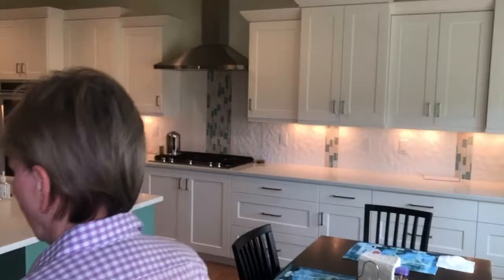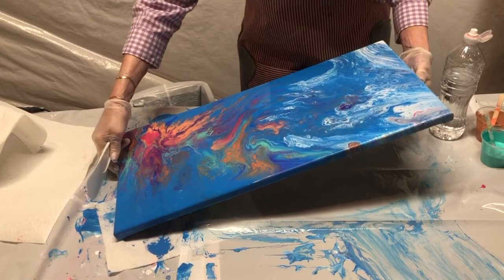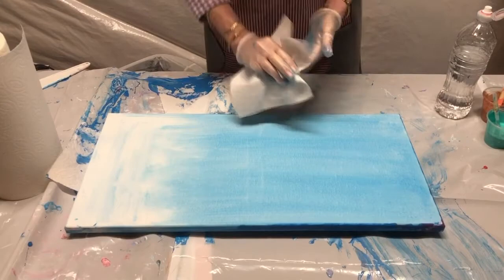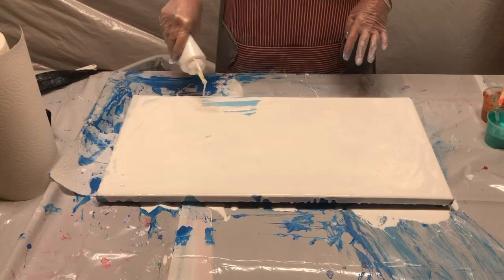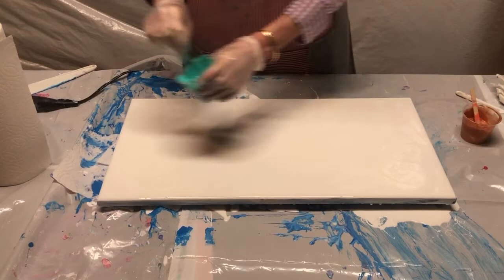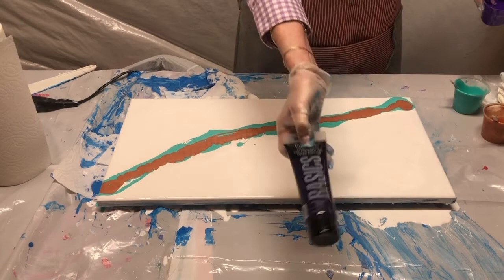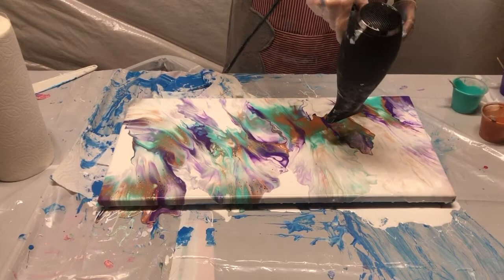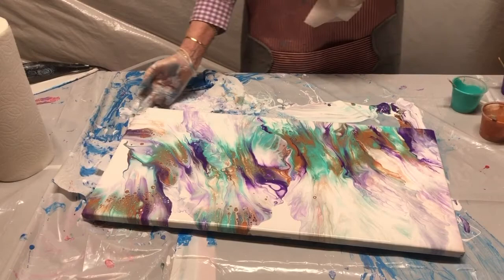#4 CUP POUR-HOW TO REDO AN ACRYLIC ABSTRACT PAINTING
I had to redo my 1st painting and I am glad I did this redo turned out great I hope you like it as much as I do.
Base is Floetral, Artist Loft white and water
Deco Art Bright Copper
Deco Art Dioxazine Purple
Craft Smart Green Teal